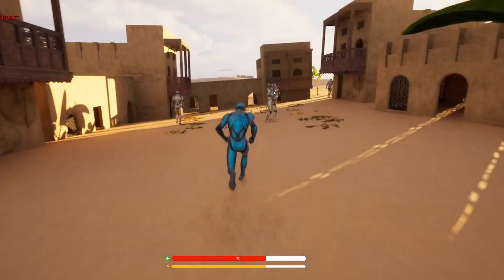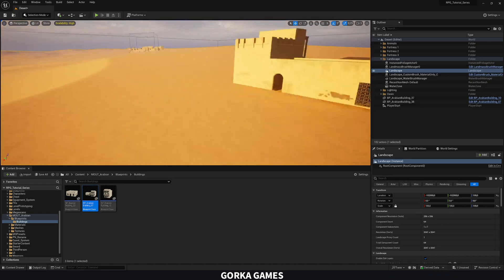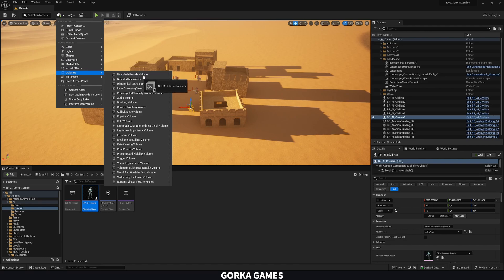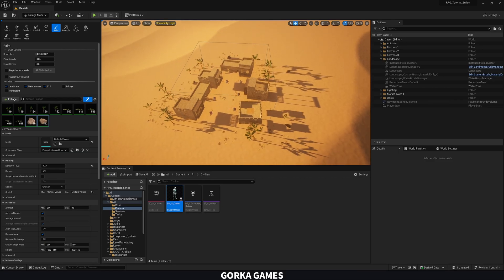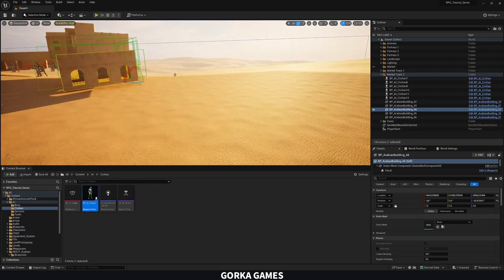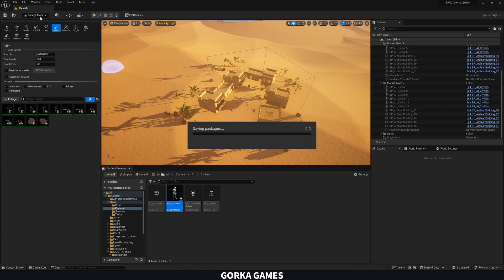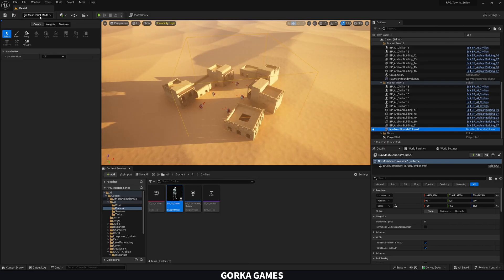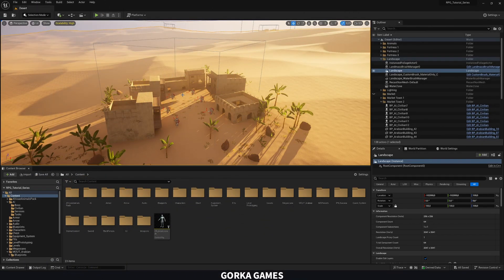Unreal Engine 5 RPG Tutorial Series - #66: Market Towns